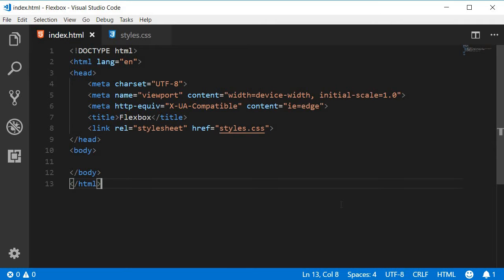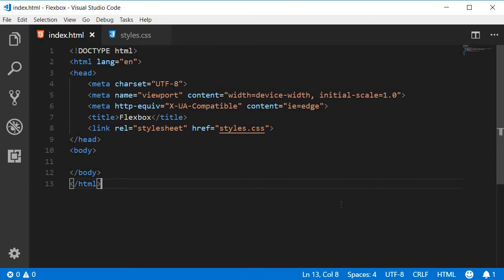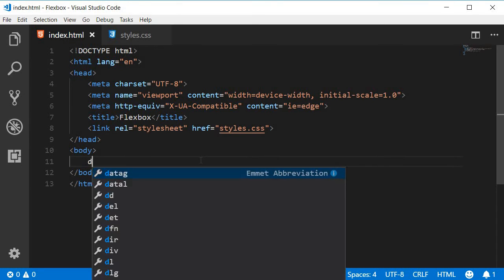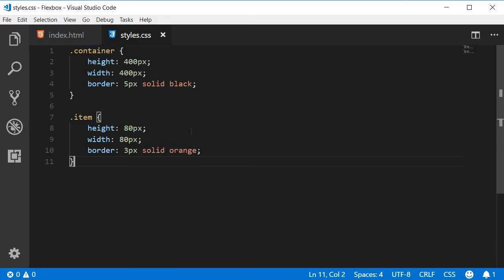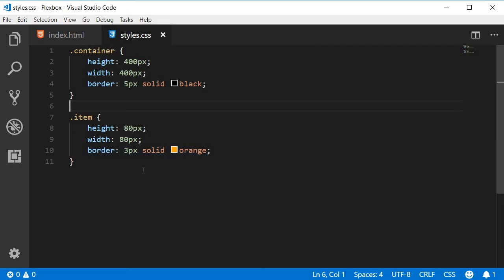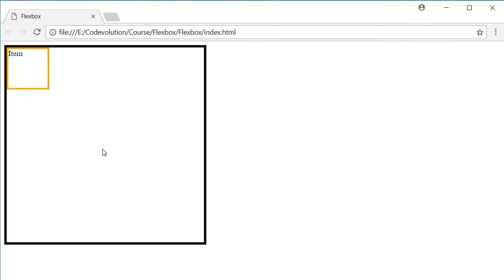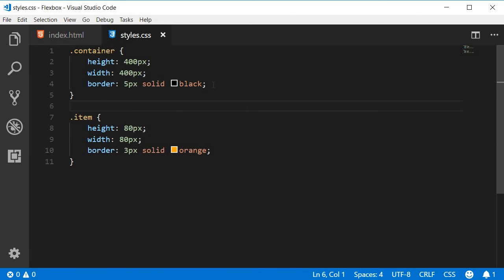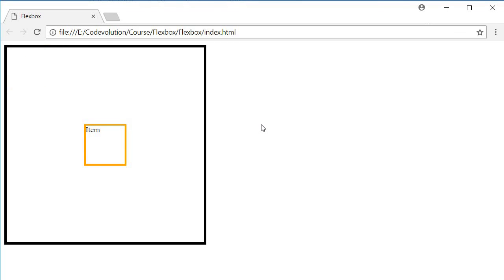Flexbox Tutorial - 20 - Centering Item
Flexbox | CSS | Flexbox Tutorial | Centering Item